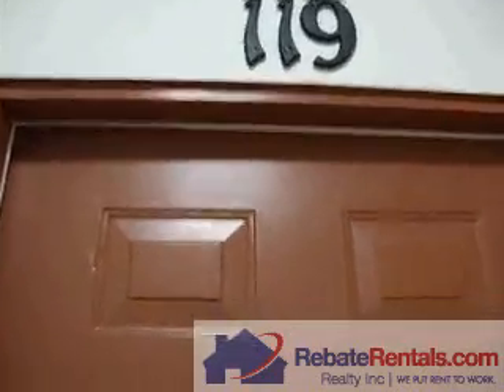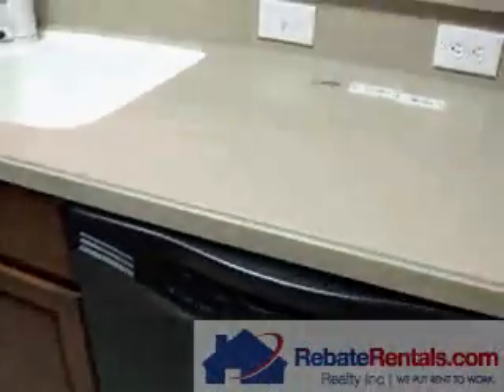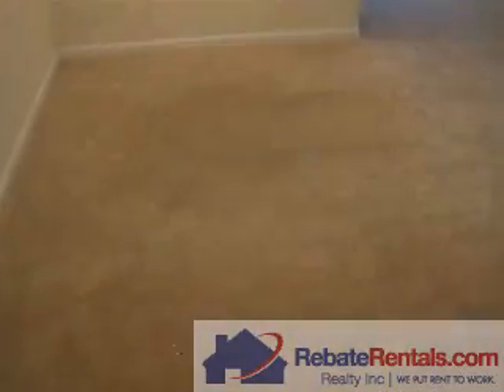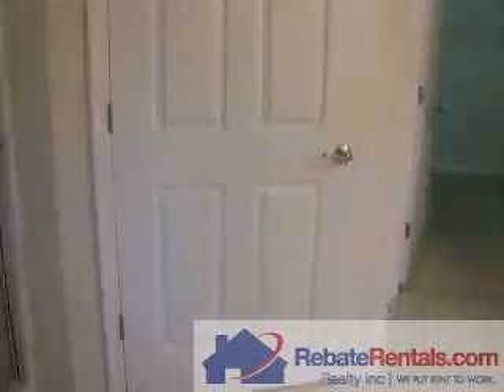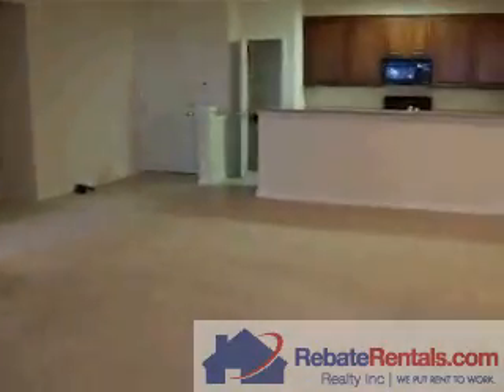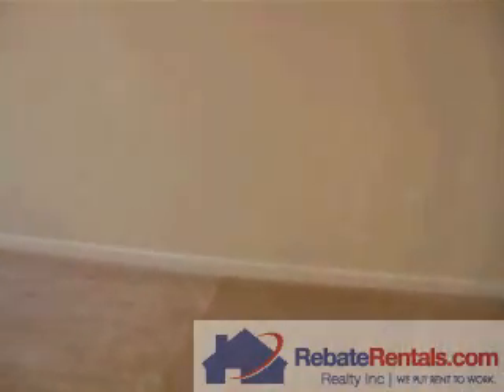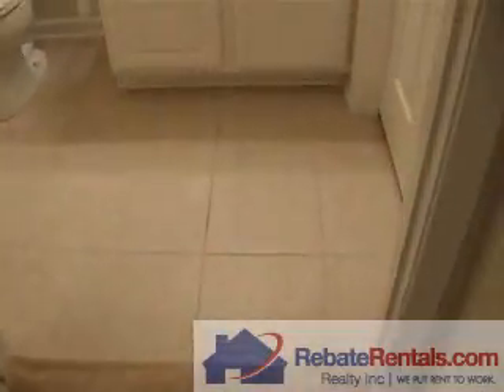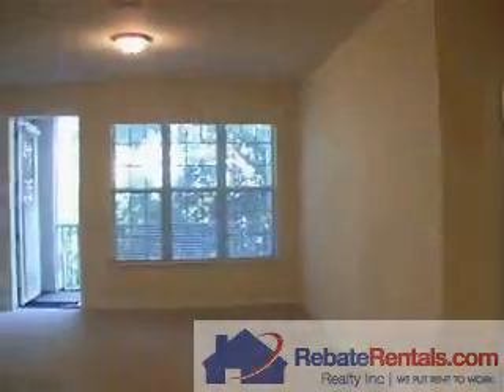Wolfcreek Condominium Rentals Jacksonville FL